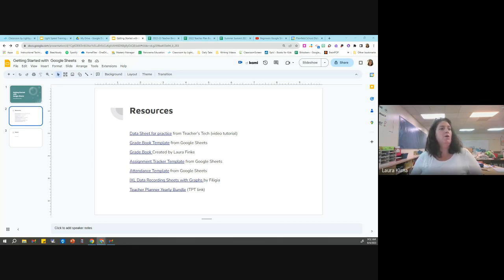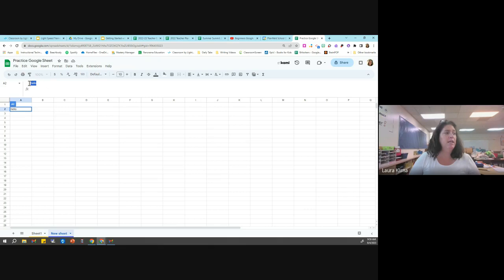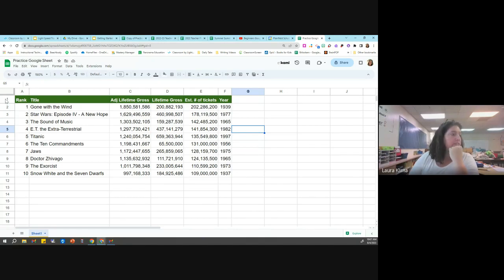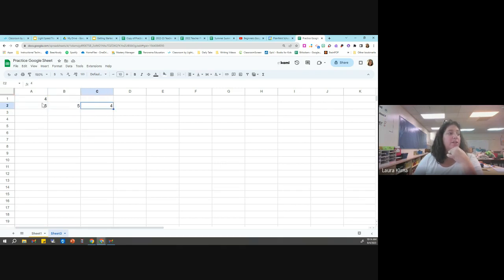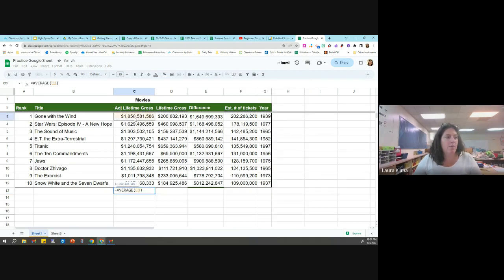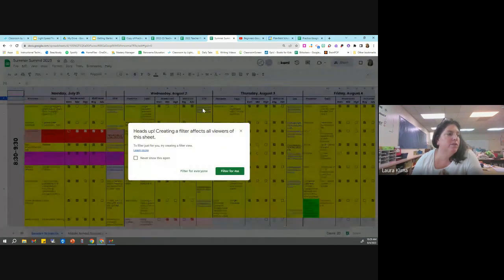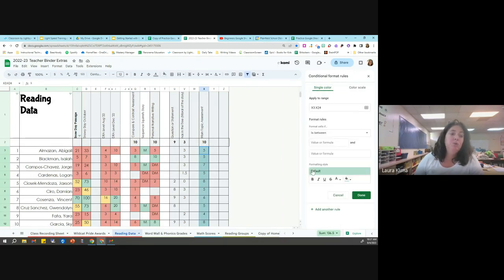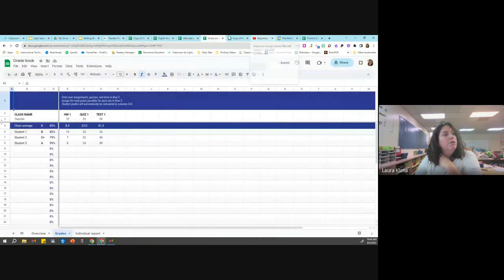Google Sheets: Getting Started 2023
Learn the basics navigations and functions in Google Sheets
Explore Templates
Have fun with tips and tricks